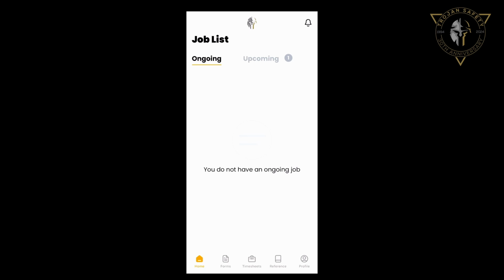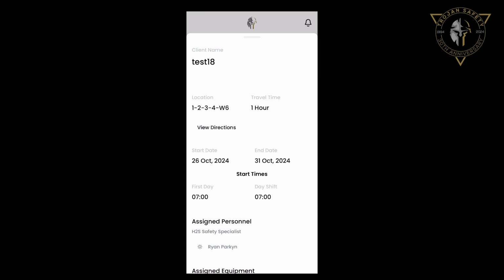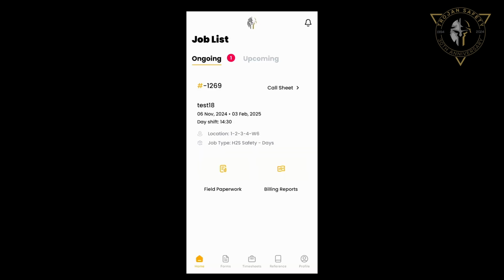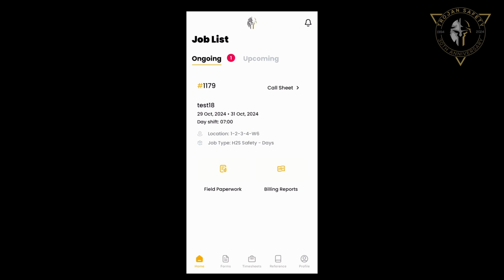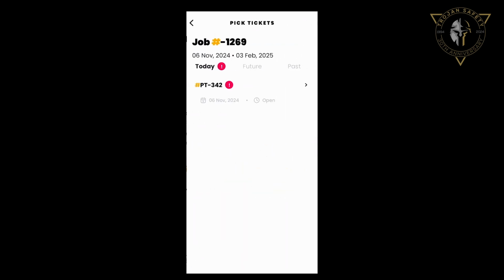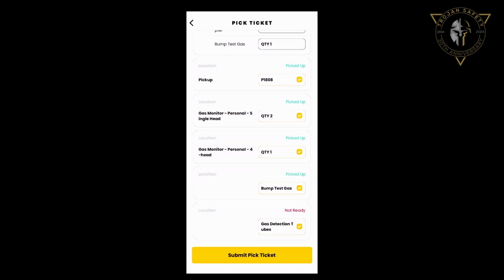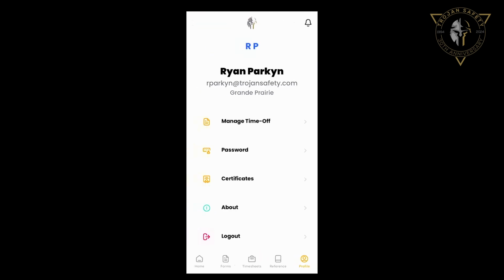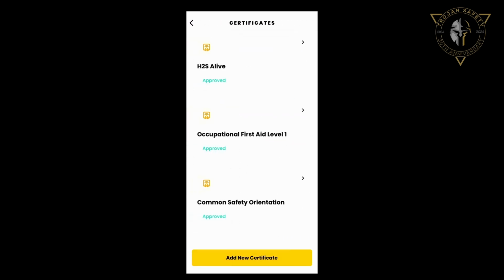Trojan Safety App Tutorial 2025